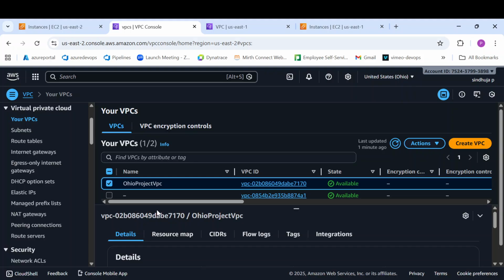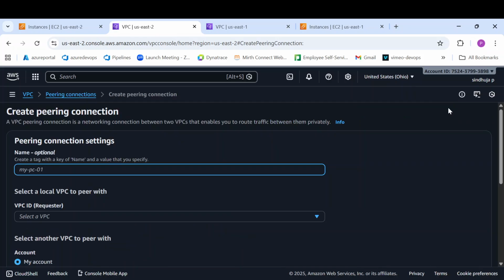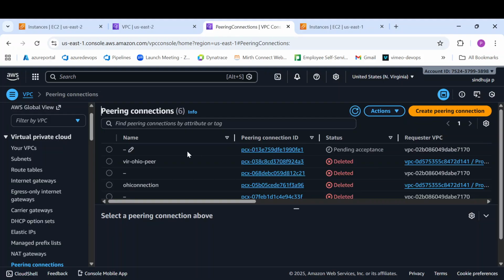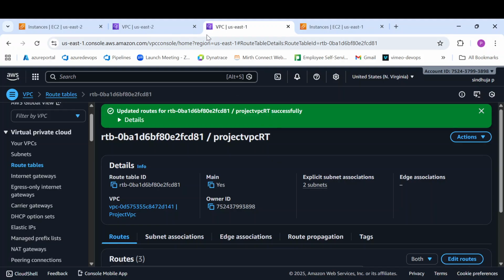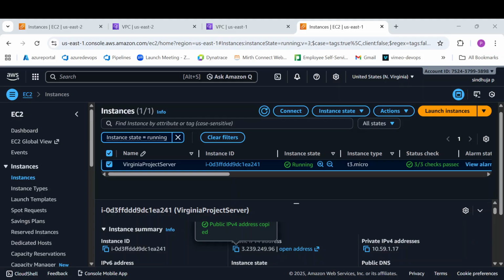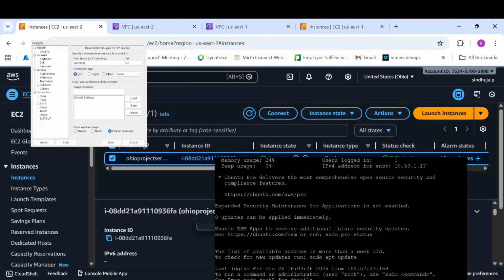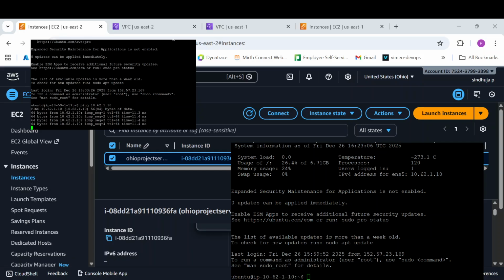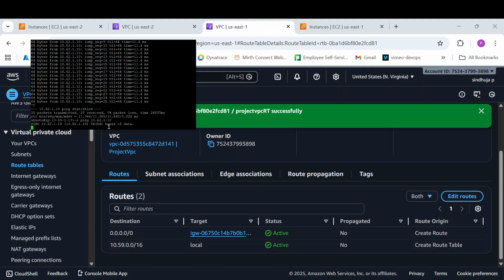AWS VPC peering